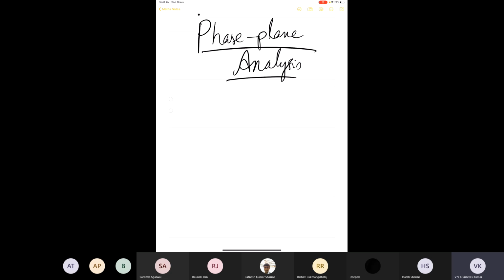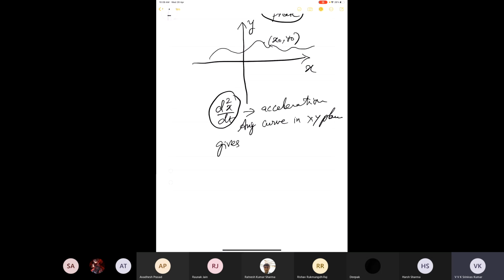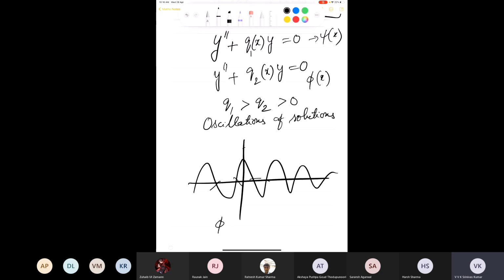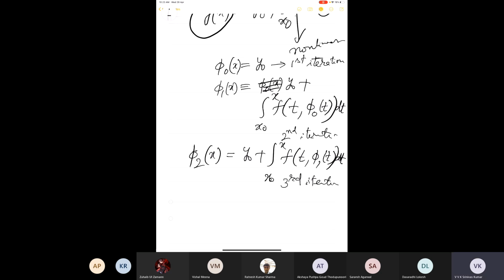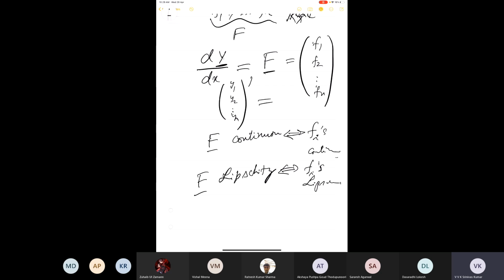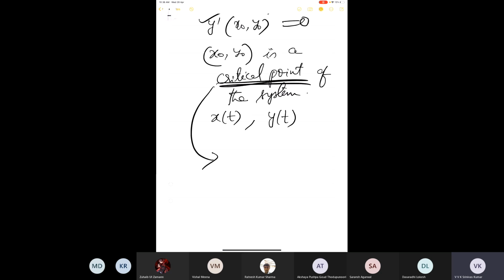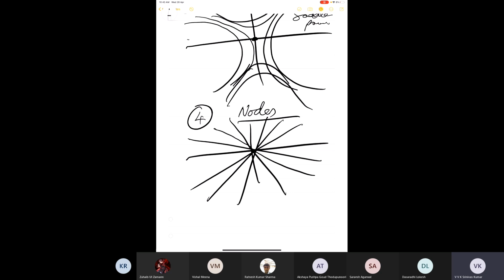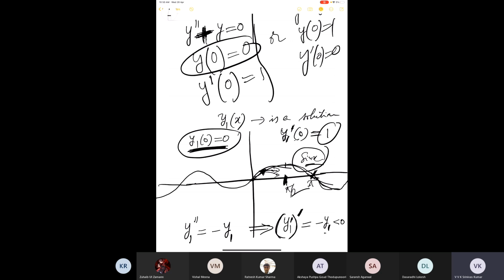15 Meeting in General 20210428 042908 Meeting Recording